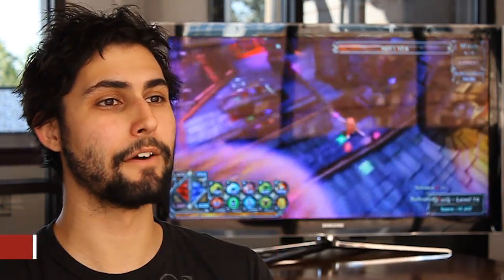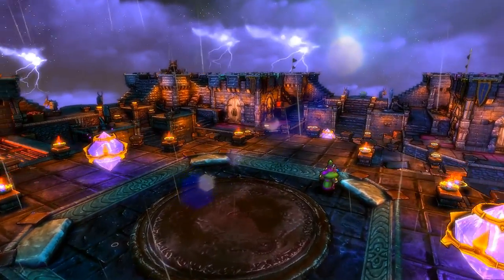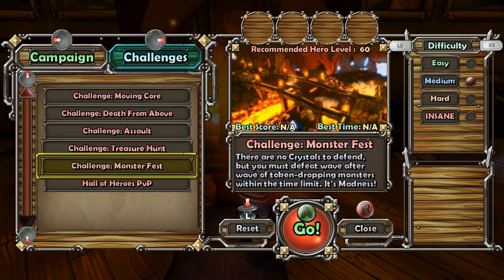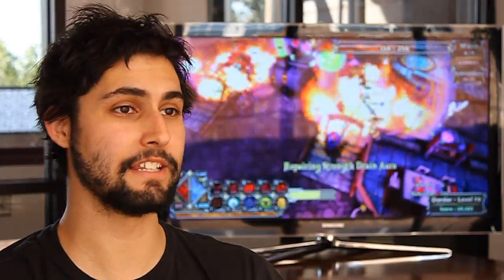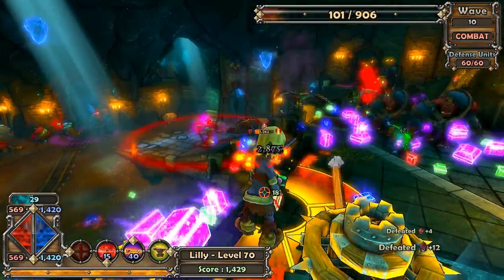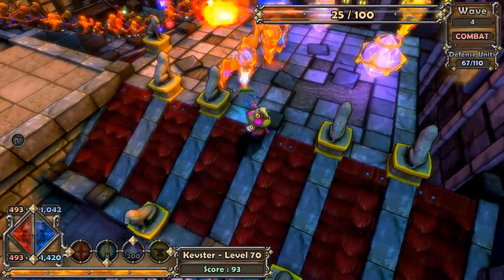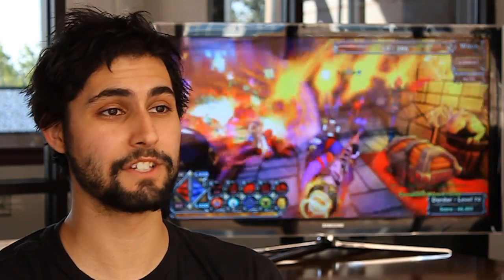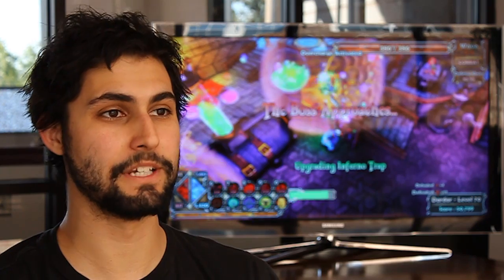Dungeon Defenders Dev Diary Part 5